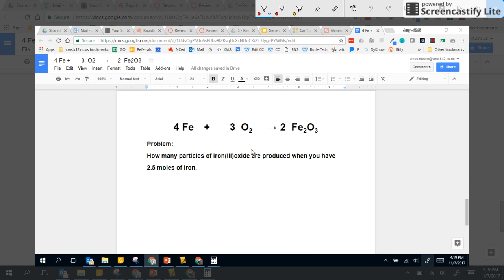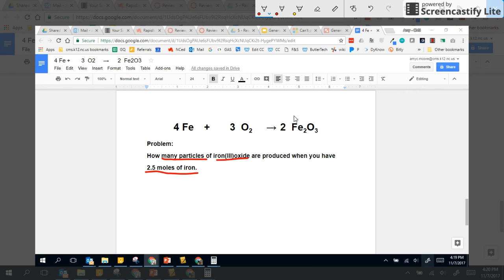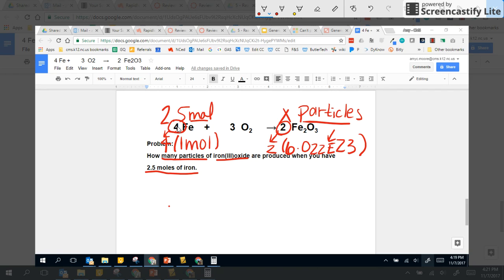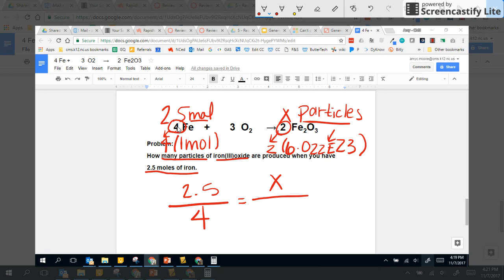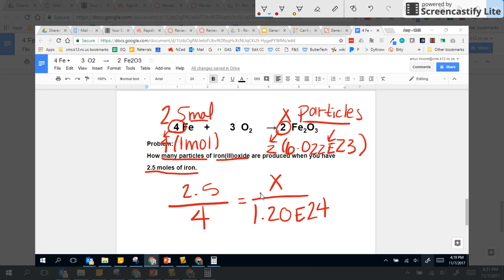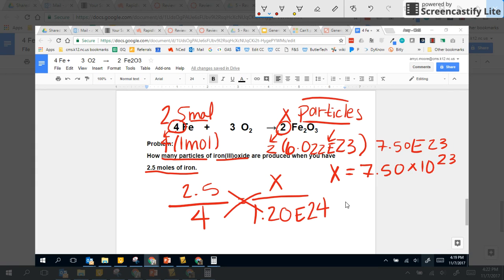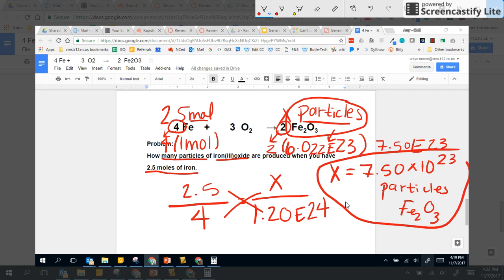Nov 7, 2017 4:22 PM